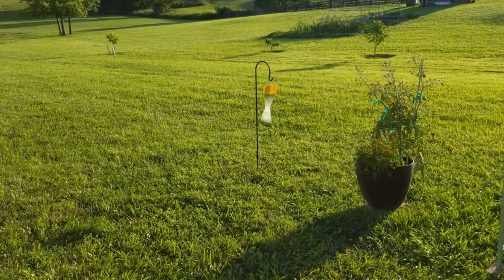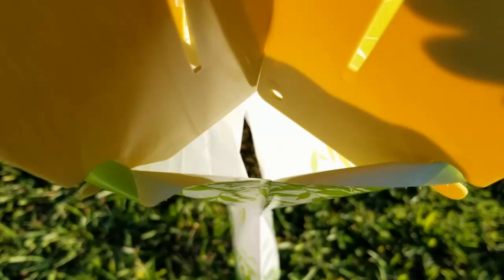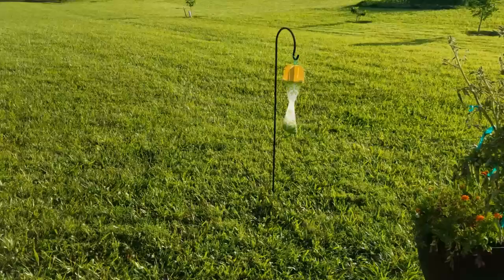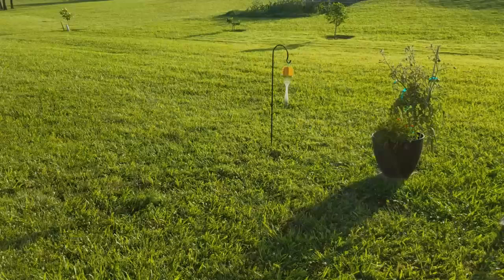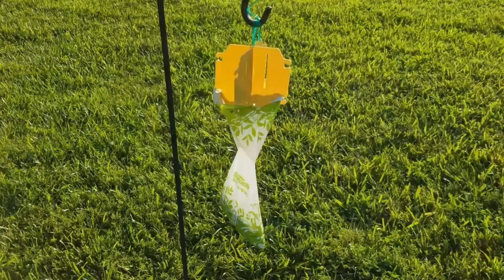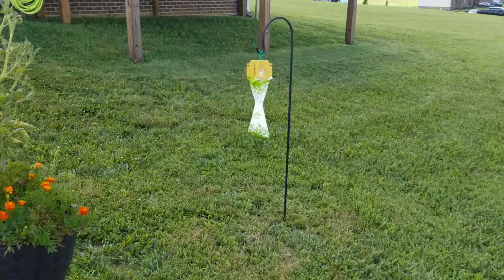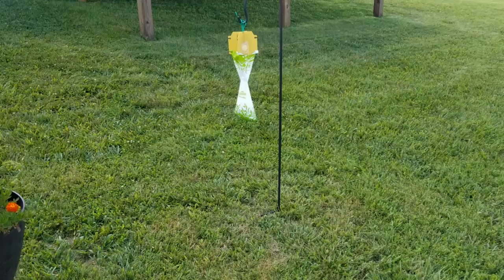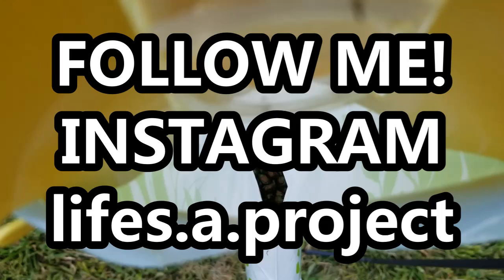Spectracide Bag A Bug Japanese Beetle Trap | Update | Part 2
Update video after 4 days of using the Spectracide Japanese Beetle Trap.

💧Drip Irrigation Supplies:

Two Way Splitter (Amazon)-
Faucet Timer (Amazon)-
Backflow Preventer (Amazon)-
25 PSI Pressure Regulator (Home Depot)-
3/4-1/2 in. Drip Tube Adapter (Amazon)-
Black Poly 1/2 in. Drip Tubing (Home Depot)-
1/4 in. Dripline Tubing (Home Depot)-
Punch Tool (Amazon)-
Punch Tool (Home Depot)-
1/2 in. Barbed Tee (Home Depot)-
1/2 in. Barbed Elbow (Home Depot)-
1/2 in. Barbed Coupling (Home Depot)-
Figure 8 End Closure (Home Depot)-
1/4 in. Barbed Connector (Home Depot)-
Goof Plugs (Home Depot)-
Shut-off Valves (Amazon)-
Landscape Staples (Amazon)-

Amazon link Clamp Light:

Amazon link Plant Markers / Tags: